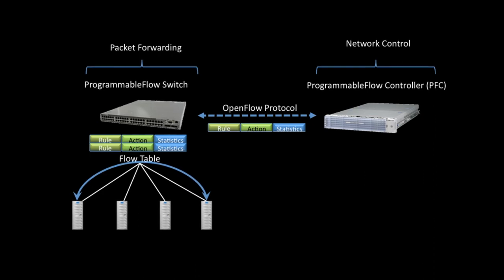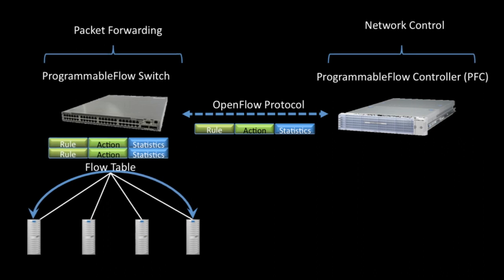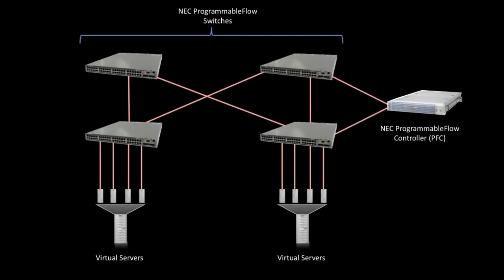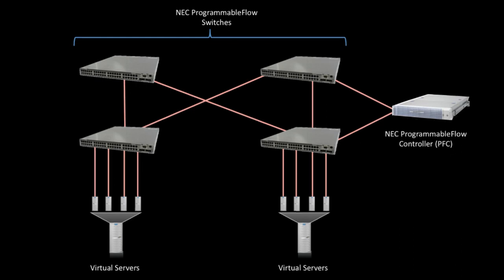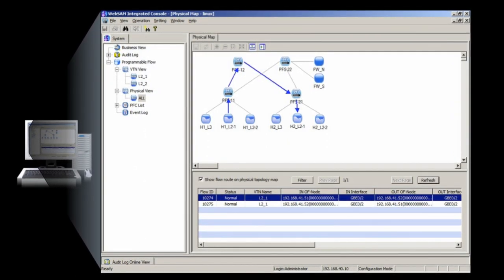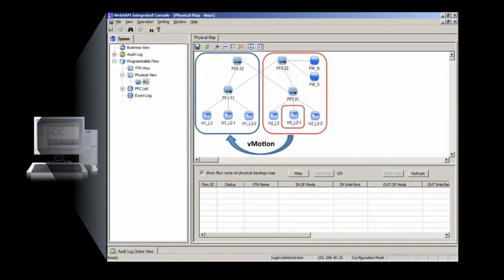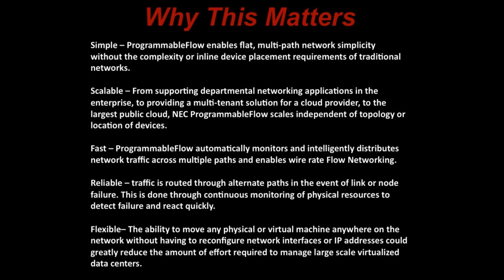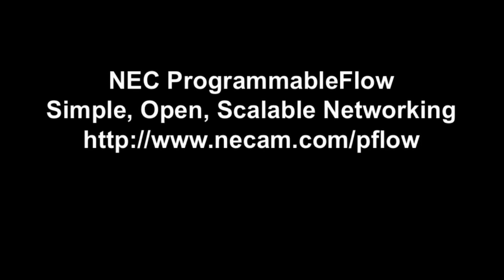ESG Reviews and Validates NEC ProgrammableFlow, the first OpenFlow based Fabric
ESG recently examined NEC's ProgrammableFlow, which features the ability to fully virtualize the network.   As the first OpenFlow based fabric, available for shipping today, ProgrammableFlow provides break-through technology to fully program the network,  enabling enterprises to build multi-tenant networks, with VM Mobility unrestricted by subnets. Fulfilling the promise of Software Defined Networking (SDN), ProgrammableFlow benefits include:
- Streamlined data center network management
- Reduced Operations costs
- Reduced time to deliver business services